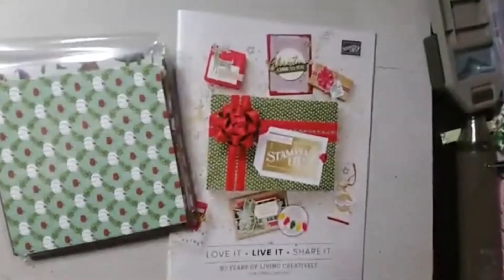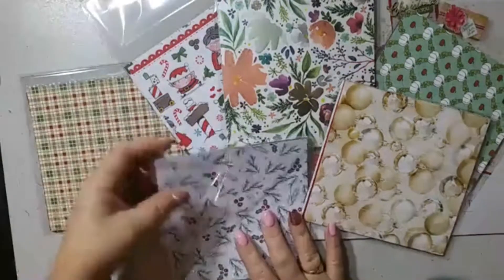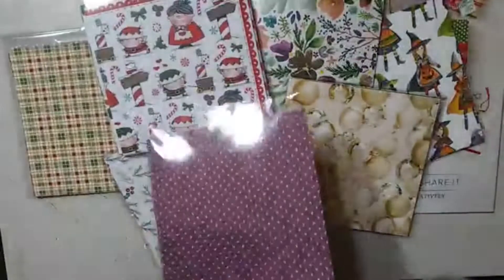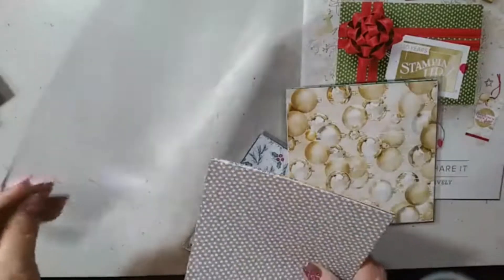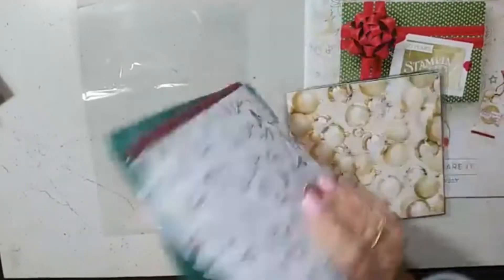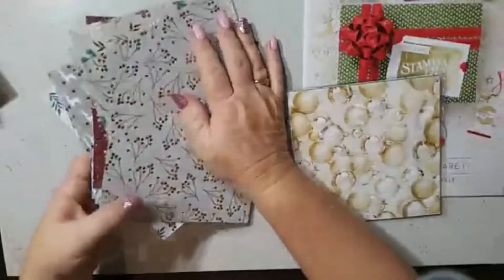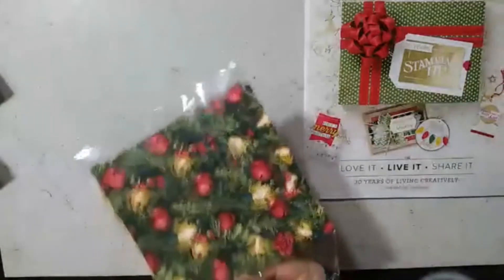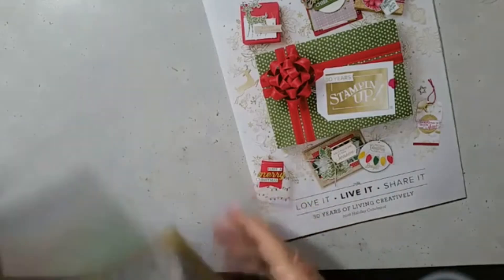Stampin Up! Holiday Catalogue Paper Shares Stamping with DonnaG!